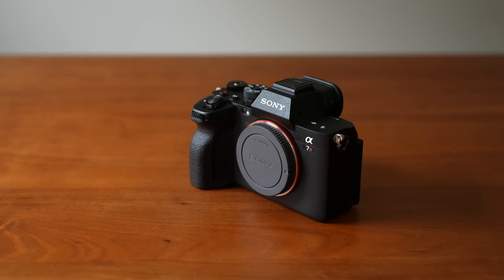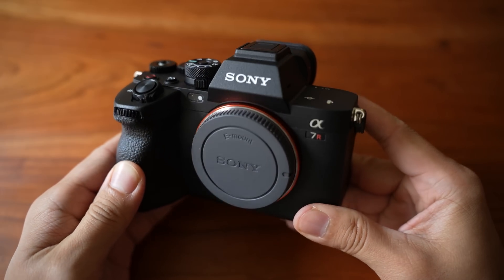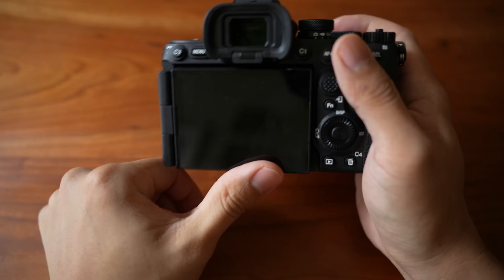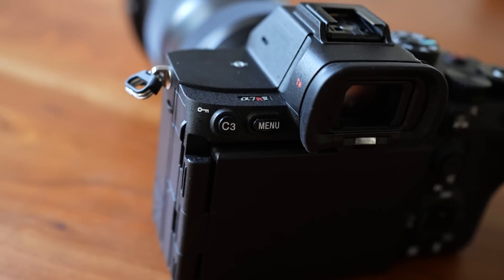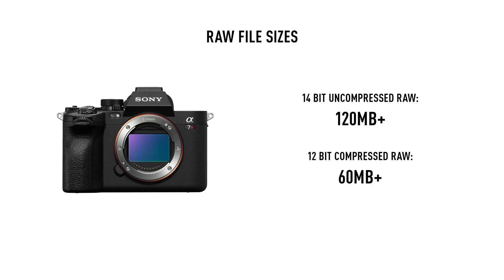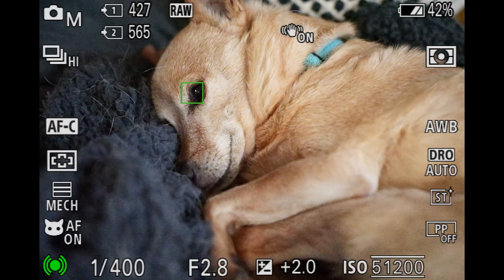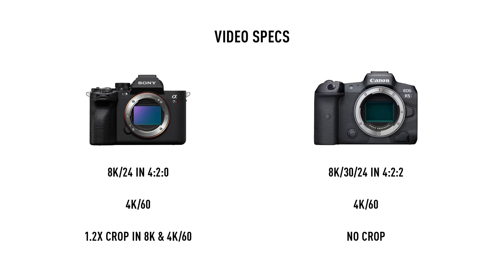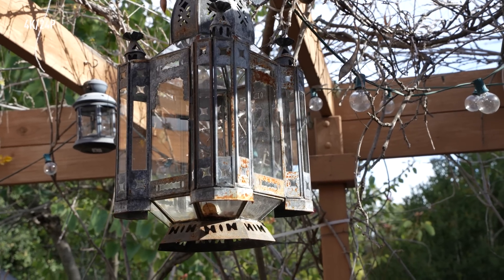Sony A7RV Review - A camera like nothing else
Sony A7RV

The A7RV is Sony's fifth iteration of their high resolution full frame mirrorless camera. So what's new this year? Find out in this video.